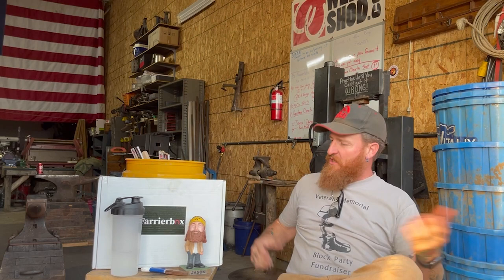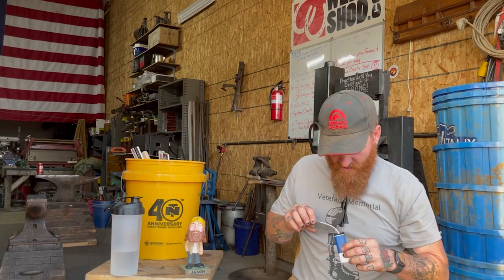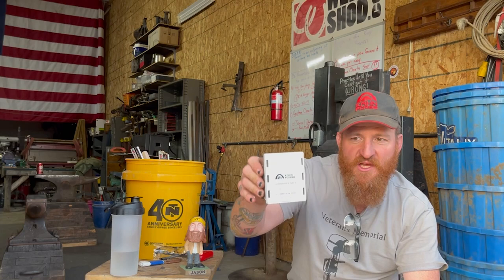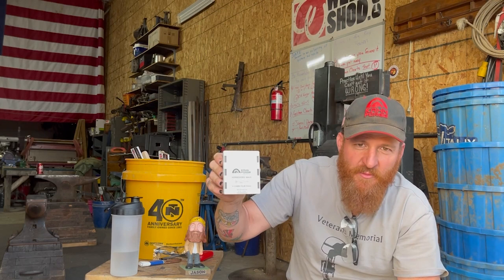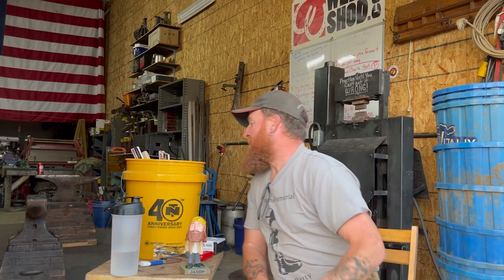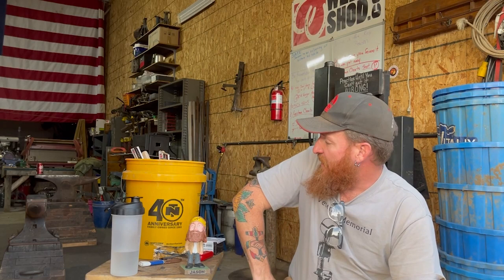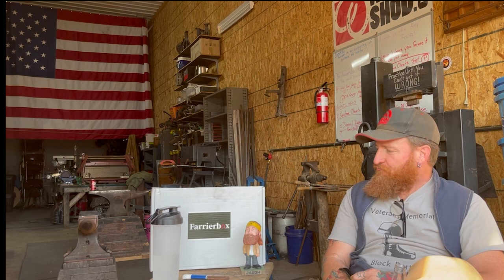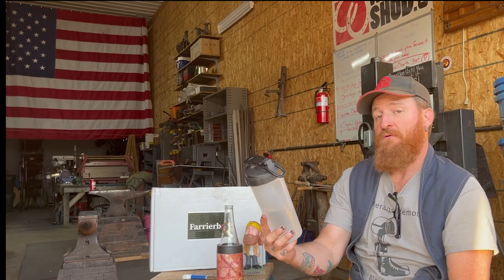Farrierbox, Sept 2021, Hammer week, Oct 23, Preview copy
Farrierbox is a subscription box that comes every 2 months to your door.
The boxes are packed with the coolest tools, swag, useful products from outside the industry, and the latest and greatest samples.
The best gift you'll ever give yourself or the farrier in your life.

Purchase Information for FPD, Double sided Flap Finishing disk and spacer.

Purchase information for the Jim Quick Hoof Gouge.

How to Sharpen and Use a Jim Quick Hoof Gouge